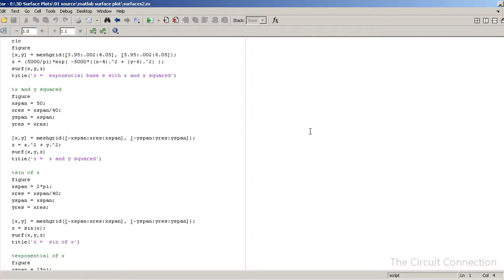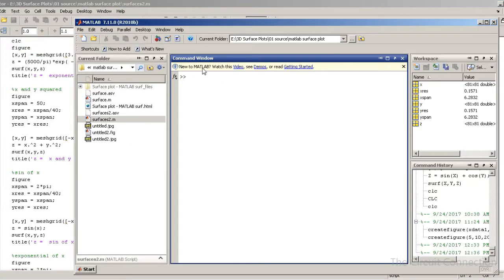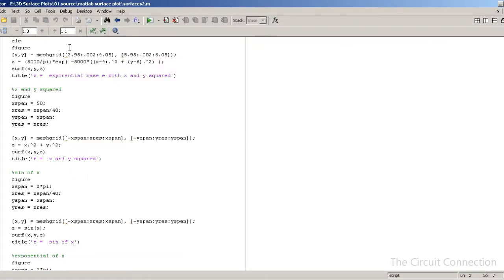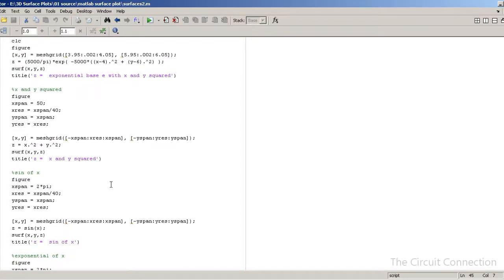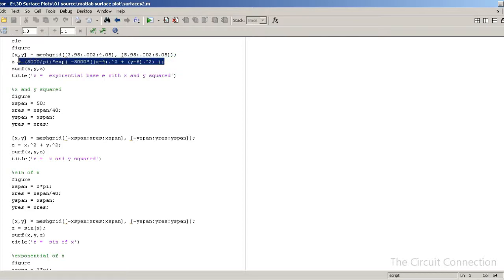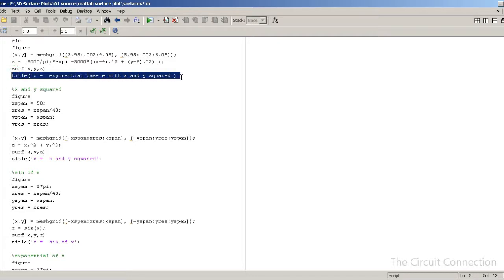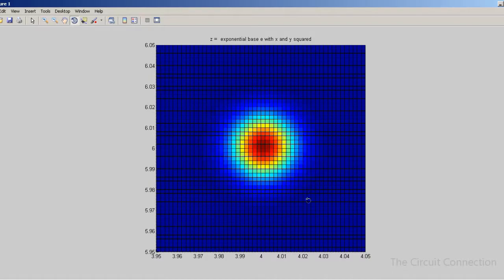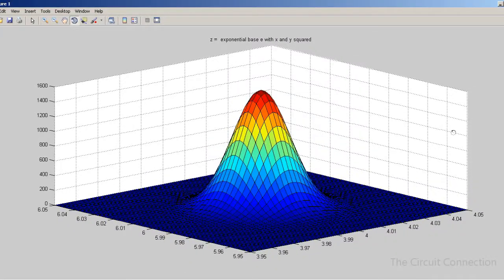01 Surface Plots in 3D using MatLab Demo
Basic starter tutorial on Surface Plots in 3D